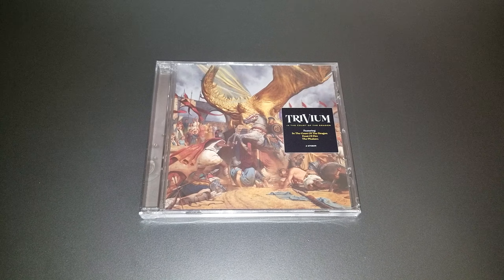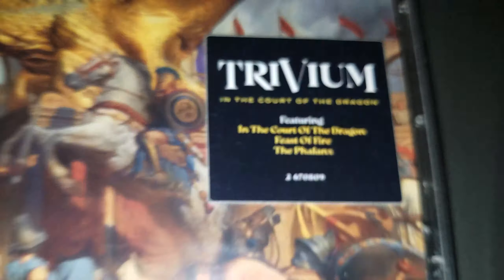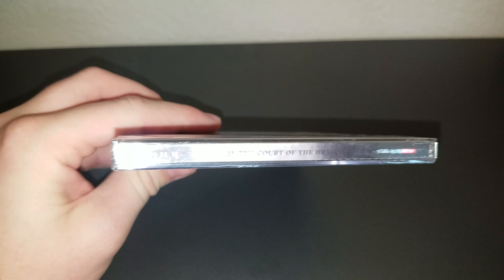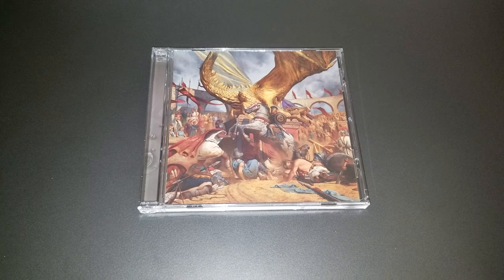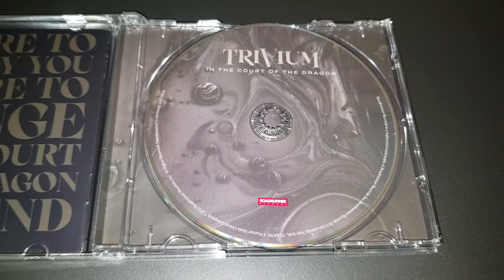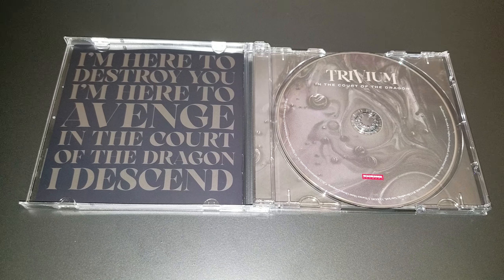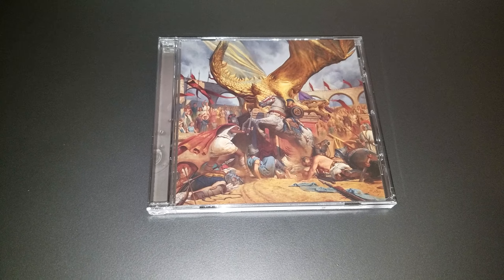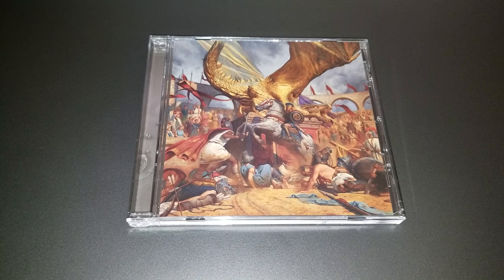Unboxing The New TRIVIUM Album | In The Court Of The Dragon